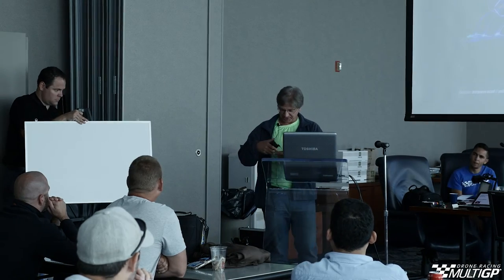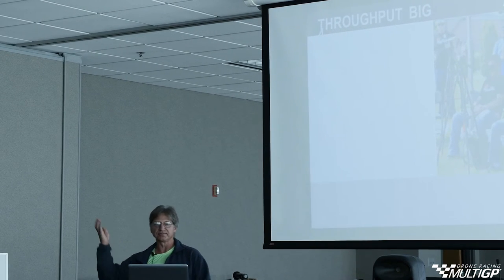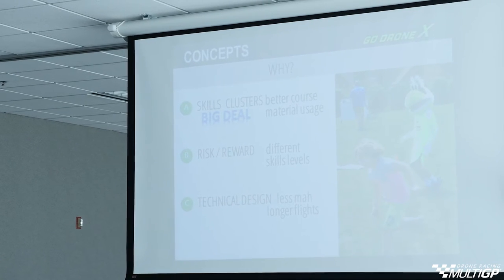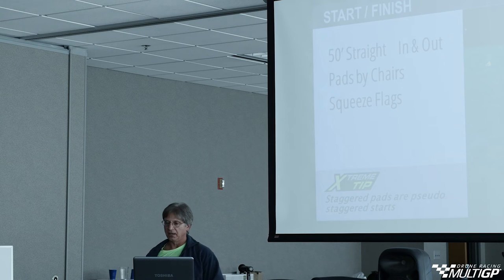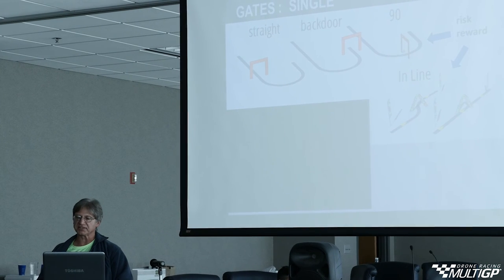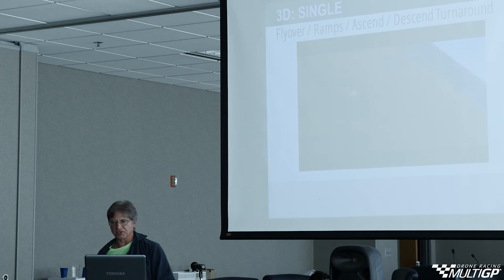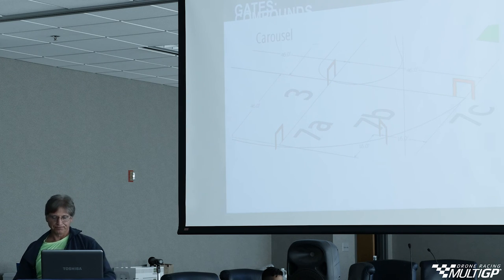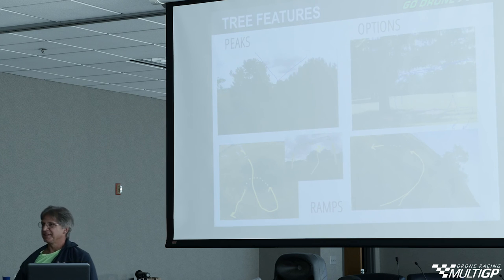Summit (8/8) Greg Novostad: Elevate your Course Design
MultiGP has proven itself as the largest and most established professional drone racing league, with thousands of registered pilots and hundreds of race chapters worldwide.